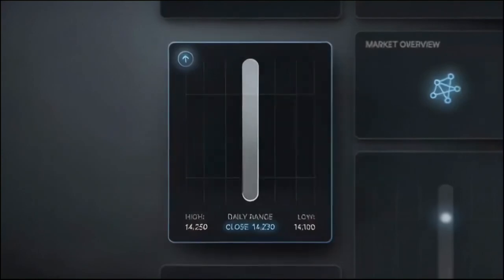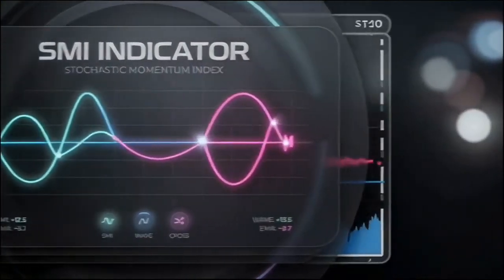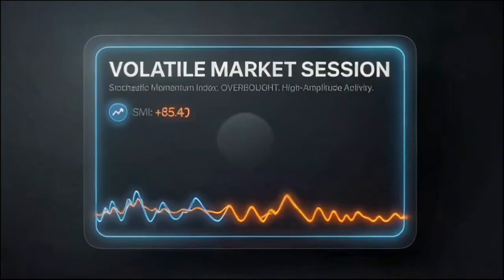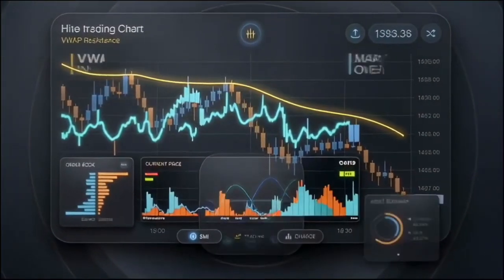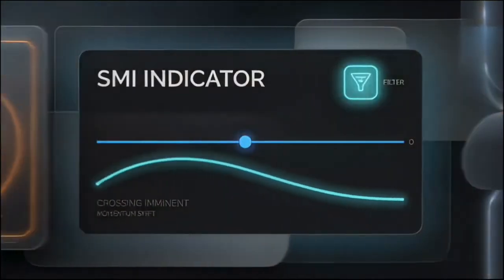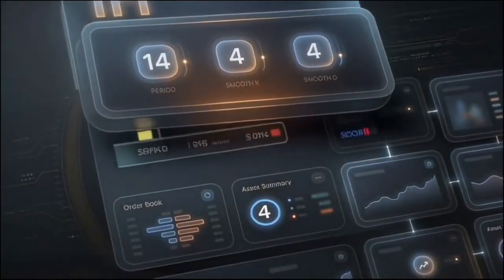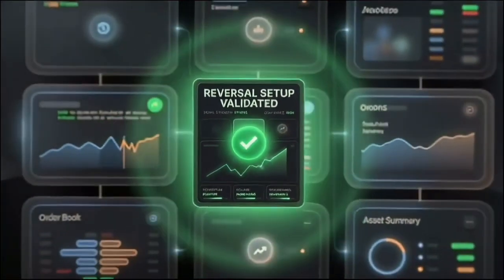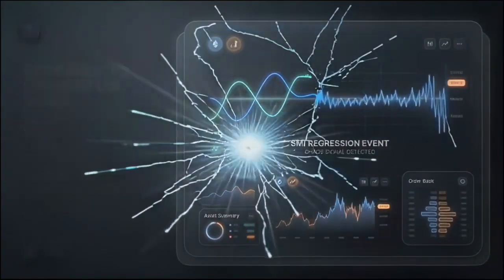Best Stochastic Settings for Day Trading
Here's exactly how I set up the Stochastic oscillator to time entries instead of getting chopped up by every fake signal. I walk through the %K length, %K smoothing, and %D smoothing I actually run on the 5-minute, 15-minute, and 1-hour charts, and why the default 14-3-3 is the first thing you should change. You'll see how I read overbought and oversold the right way — using it for momentum and confluence with structure, not as a blind buy/sell trigger. Test it on your own charts before you trade it live.

Chapters:
0:00 Stochastic vs Stochastic Momentum Index
0:49 Stochastic Momentum Index Settings Explained
1:24 Stochastic Settings for 5 Min Chart
2:18 5 Minute Stochastic Strategy with VWAP
3:08 Stochastic Settings for 15 Minute Chart
3:47 Stochastic Momentum Index Strategy: Zero Line Cross
4:40 Stochastic Settings for 1 Hour Chart
5:17 Stochastic Divergence Strategy on the 1 Hour
6:10 Stochastic Overbought and Oversold Mistake